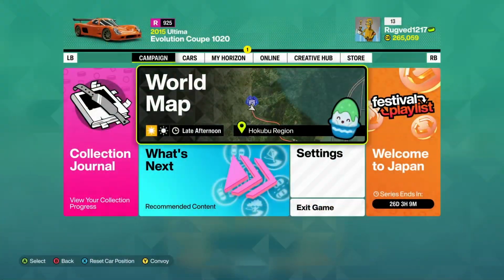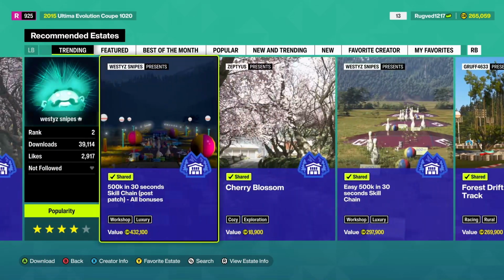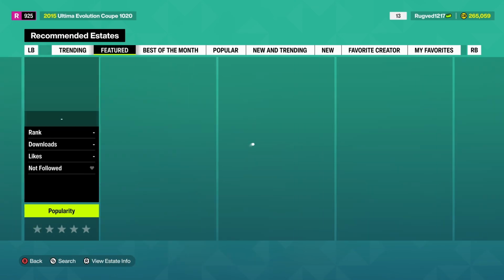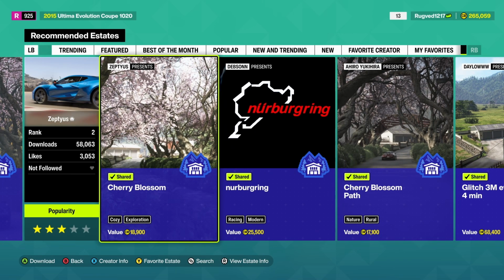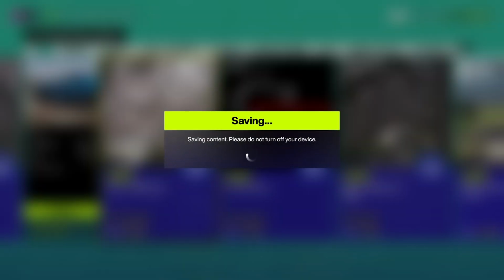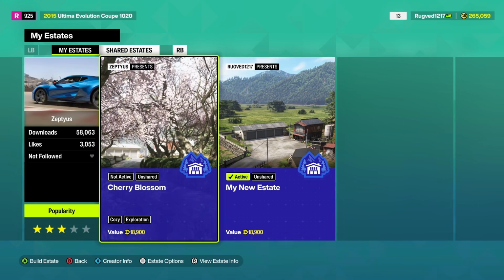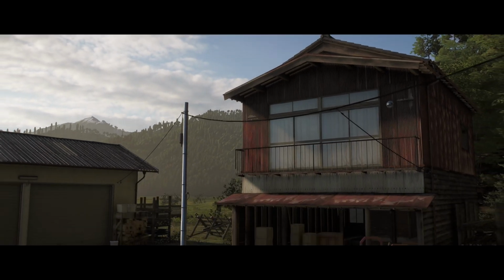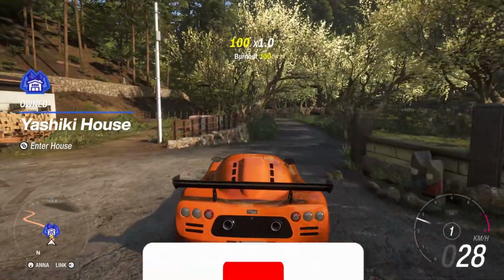Forza Horizon 6: How to Find Estate Designs (Custom Community Estate Layouts)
in this video, i show you how to find estate designs in forza horizon 6 and browse custom community estate layouts created by other players. i also cover how to search for designs, download layouts, and apply custom estates to your property in the game. did this video help? comment below and let me know. thanks!